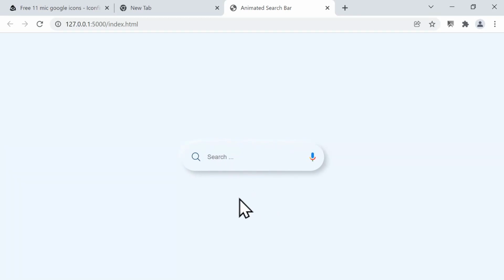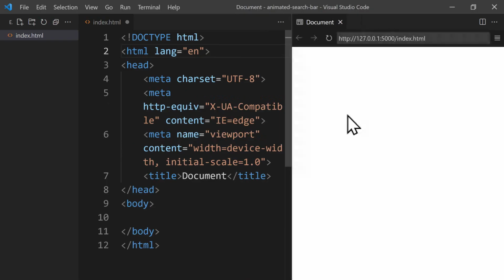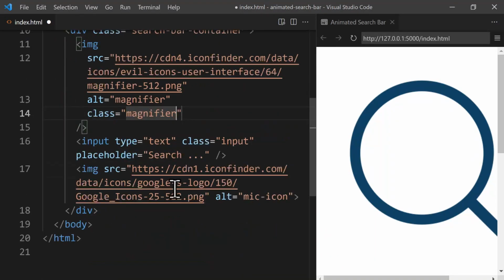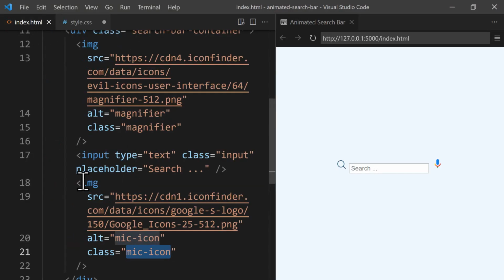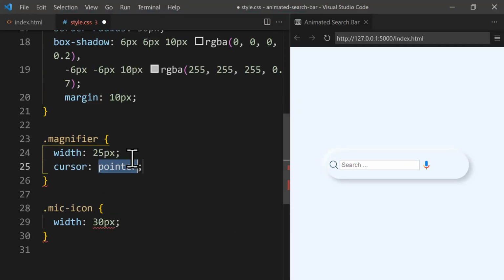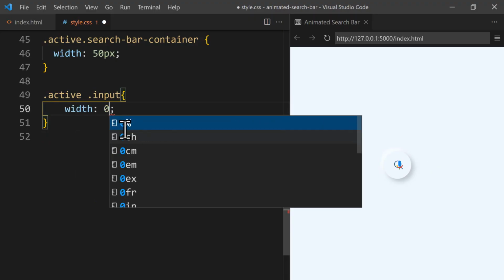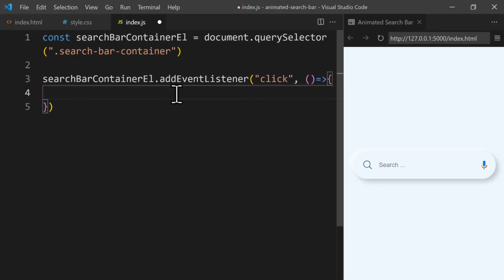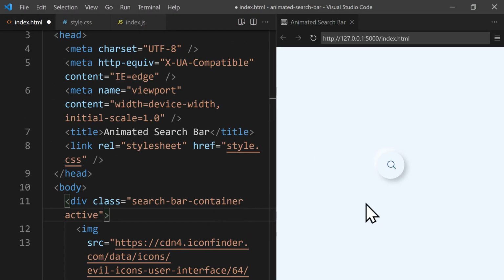Create an Animated Search Bar Tutorial with HTML, CSS, and JavaScript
Create a Modern Neumorphic Animated Search Bar Tutorial with HTML, CSS, and JavaScript

Welcome to this step-by-step tutorial where we build a stunning animated search bar using HTML, CSS, and JavaScript. You'll learn how to create a modern neomorphism design that starts as a compact magnifier icon and smoothly expands into a full search interface with a microphone for voice input. The project features elegant animations that make the search bar feel interactive and professional, just like those on popular websites. We begin by setting up the HTML structure in Visual Studio Code, adding icons from IconFinder, and including an input field with a placeholder. Throughout the video, we explain every element, from the doctype declaration to linking external files, ensuring you understand the foundation. By the end, you'll have a functional search bar that toggles between compact and expanded states with seamless transitions.

Next, we dive into the CSS styling to bring the neomorphism effect to life using box shadows for a soft, embossed look. We center the elements on the page, resize the icons, and position them absolutely within a flexible container for perfect alignment. The tutorial covers removing default margins, setting background colors to alice blue for better shadow visibility, and applying rounded corners to the search bar. We also handle the active state by reducing the width and hiding elements smoothly, while adding transitions for a polished animation. Accessibility notes are included, like keeping outlines for users with disabilities, even though we remove them here for design purposes. This section makes the project visually appealing and responsive on different screens.

Finally, we add JavaScript interactivity to toggle the active class on clicks, making the magnifier icon expand or collapse the bar dynamically. Using querySelector and event listeners, we target the elements precisely and test the code live in the browser preview. The video wraps up with timing adjustments for delays and durations to synchronize the animations perfectly. You'll see how combining these technologies creates an engaging user experience from simple code. Follow along to build your own version and experiment with the timings for custom results.

timestamp:
0:00 - Preview - Animated Search Bar
1:29 - HTML - Animated Search Bar
8:02 - CSS - Animated Search Bar
18:41 - JavaScript - Animated Search Bar